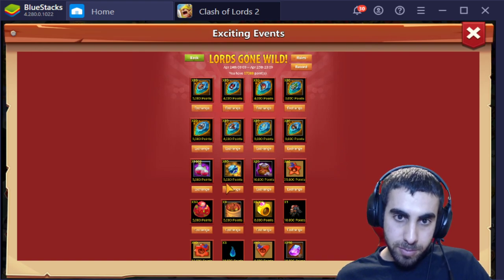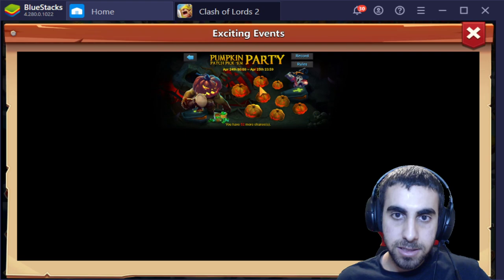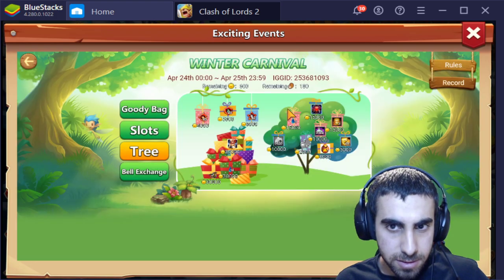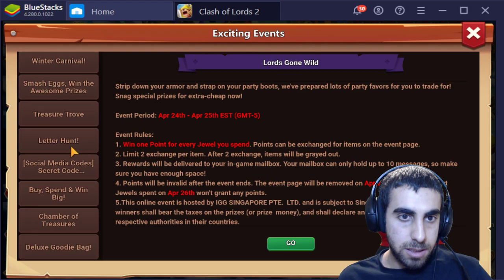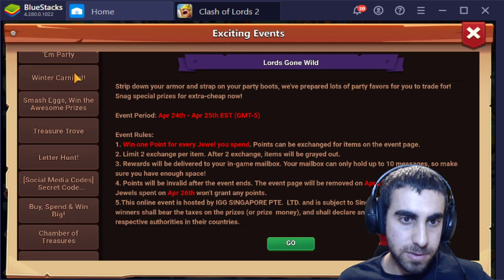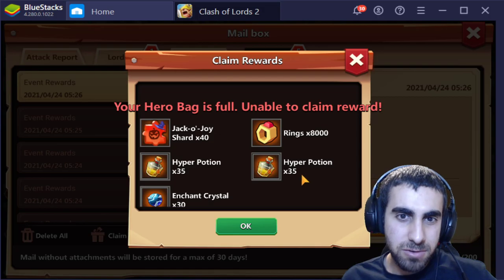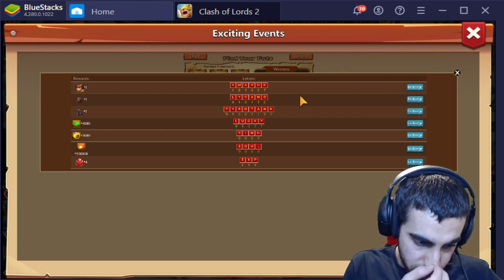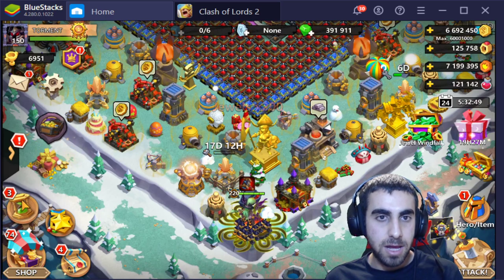Clash Of Lords 2 Lots Of Paid Events!!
New To Clash Of Lords 2 use my code to get some free jewels: 81862620

Download line app and add GamingKurd to get invite to the clash of lords 2 group. Lots of high level players in ready to help you and it will be a blast to have you.